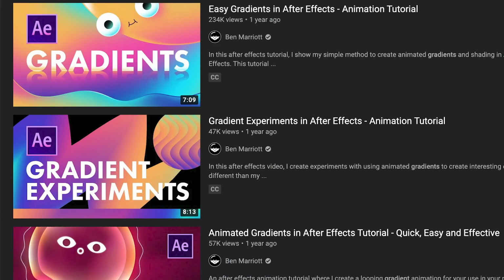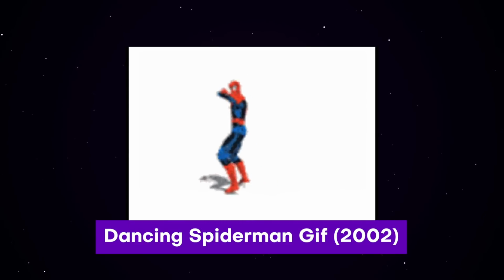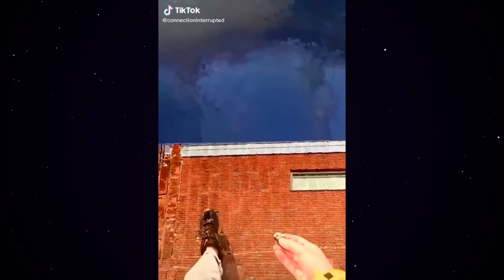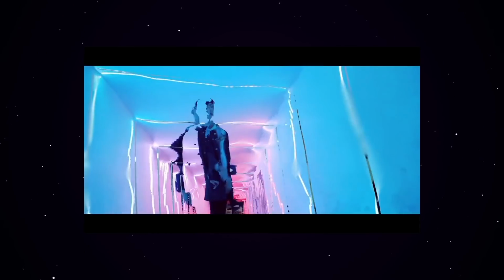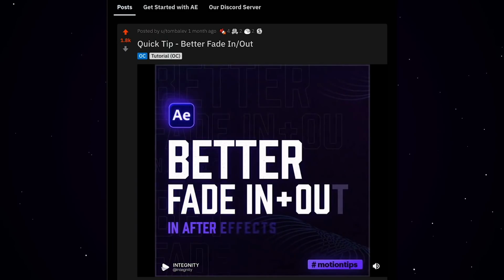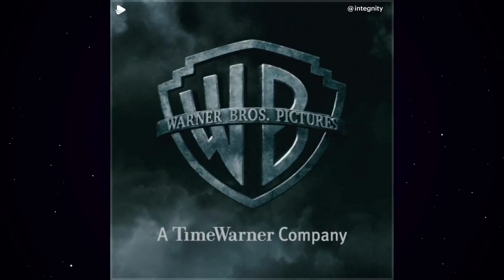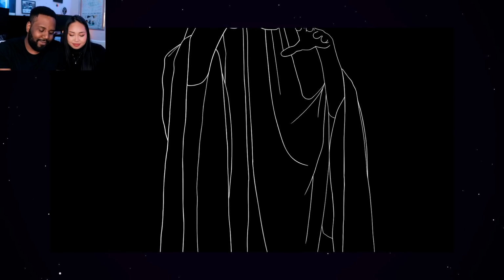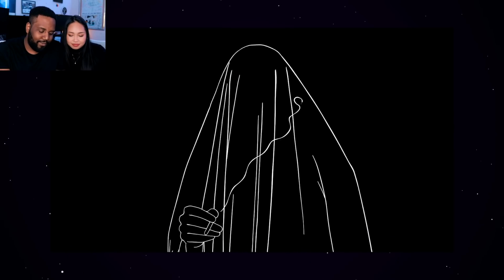TOP 10 CRAZY AFTER EFFECTS TECHNIQUES #7 ~ the most lit one yet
🔥DOWNLOAD OVER 1200+ VFX & MOTION ELEMENTS│Black Mixture Toolkit for After Effects We're back with a super special episode! Today, we're finally doing something you all have been requesting over and over. That's right, we're talking about more dope After Effects techniques! We're pulling from the best of the bunch of stuff you've been creating at home, or something you found online and wanted to share!

From motion graphics to VFX, there are so many awesome video effect tips and tricks that motion designers and vfx artists have been coming up with. In this video, we're going to be going over the process and techniques some of the best After Effect users are experimenting with and hopefully you'll leave inspired with some ideas of your own. Whether you're new to the program, or an expert that knows your way around After Effects, either way you're going to want to stick around because we'll talk about useful plugins like Element 3D and Lockdown, as well as useful workflows like design and animation with Adobe Illustrator and After Effects. We're super excited to share such inspiring works from the best submissions you sent earlier!

SUGGESTED VIEWING:
TOP 5 BEST VFX TECHNIQUES IN AFTER EFFECTS

DOPE MOTION GRAPHICS PLUGINS!!!

to learn more about us.

MADE FOR MAKERS WITH LOVE ❤️️ ⚡️🖥Get Adobe After Effects & Creative Cloud